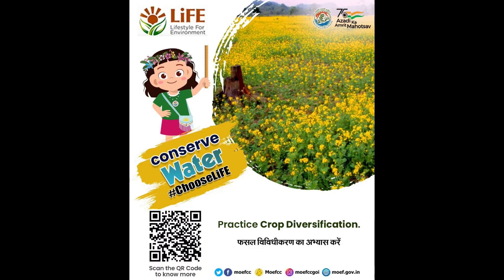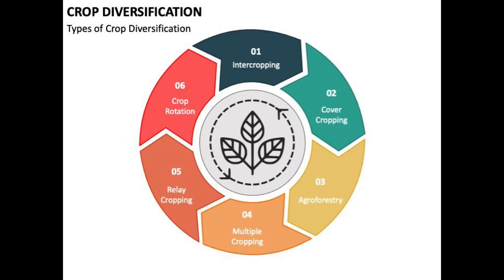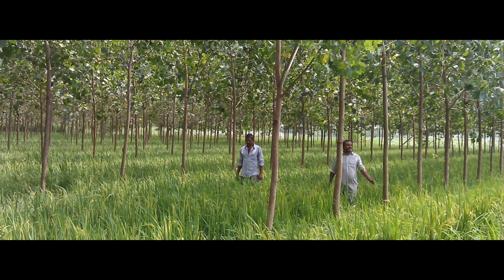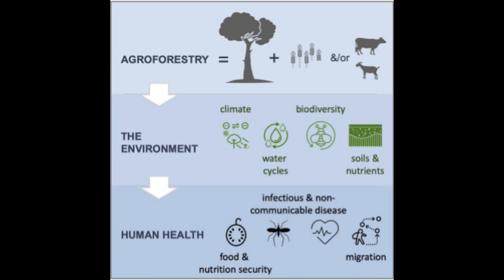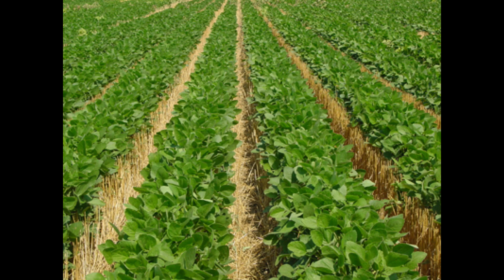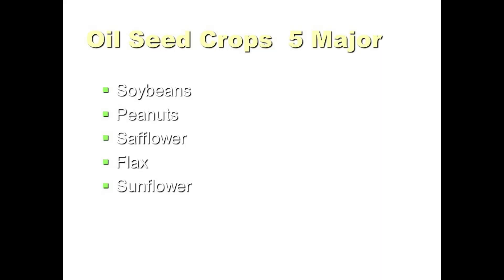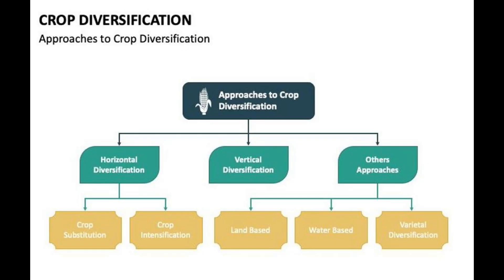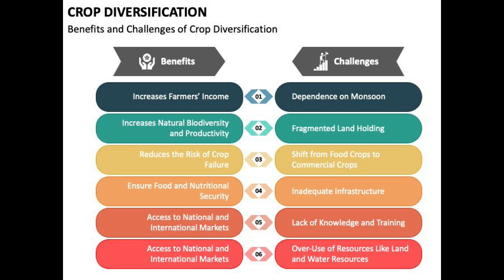Practice crop diversification:Move from rice & wheat cultivation to pulse & oil seed cropping system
Video to disseminate importance of crop diversification and move from rice & wheat cultivation to pulse & oil seed cropping system